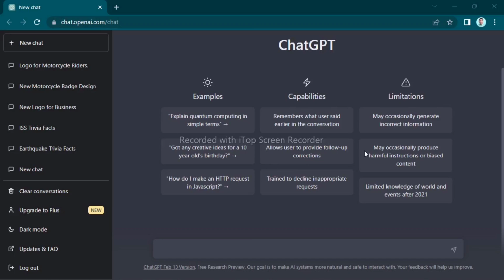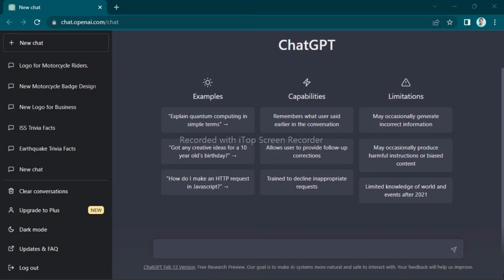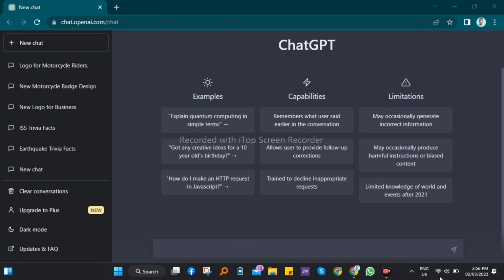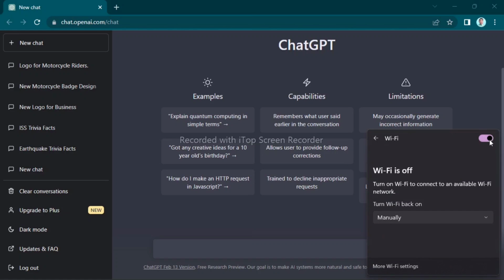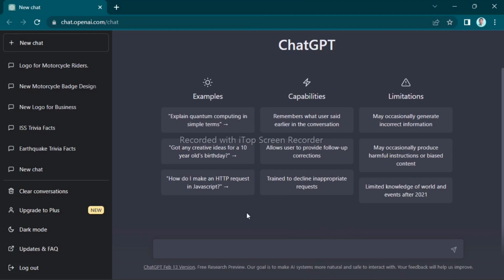How To Fix Chat Gpt Network Error Fix Openai Network Error